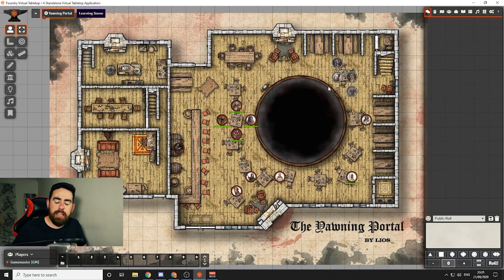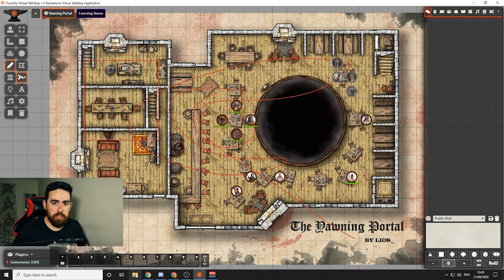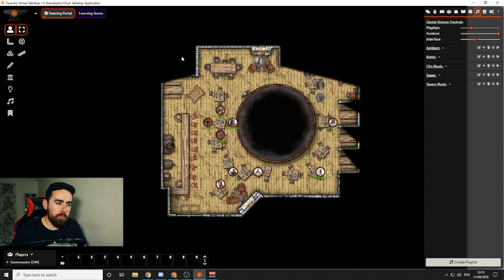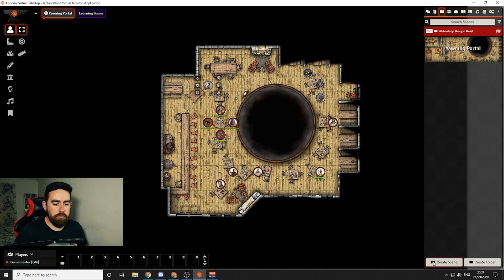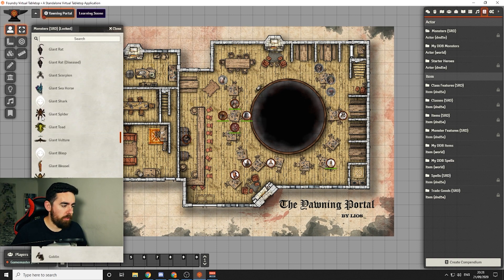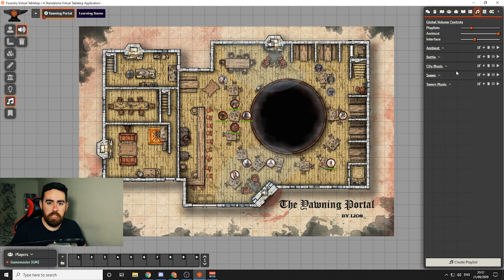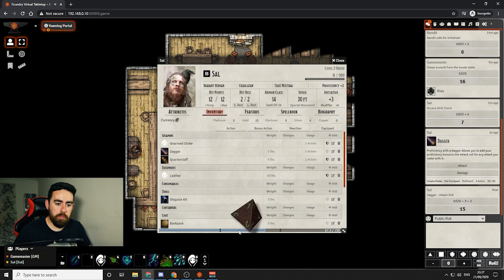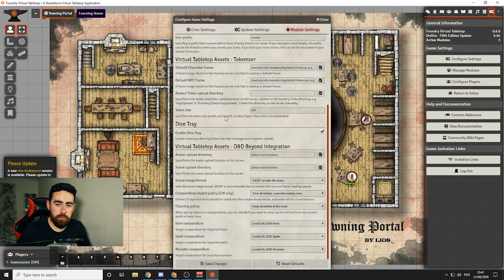What is Foundry VTT and How to Use it? | A Foundry VTT Overview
This video is here to show you an overview of Foundry VTT and answer the questions: What is Foundry VTT and How do I use Foundry VTT?

I have been using Foundry VTT for some time now in my Dungeons and Dragons games and believe I have a good amount of experience to show you how to use it.

In this video I go through everything you can do on Foundry VTT, explaining along the way how you do specific parts. If there is anything more you would like to know, ask the questions down in the comments.

00:00 Introduction
01:38 Selecting and Moving Tokens
02:26 Measuring Tool
02:48 Tile Controls
03:06 Drawing Tool
03:25 Placing Walls on your Map
04:44 Adding Lighting
05:30 Adding Ambient Sounds
06:23 Adding Notes
06:35 Chatting and Rolling Dice
07:31 Tracking Combat
08:46 Scenes
09:53 Characters, NPCs and Monsters
11:42 Items and Journals
12:18 Roll Tables
12:38 Music and Soundboards
13:07 Settings
13:35 Players View
14:18 Character Sheet
15:54 Installing Modules
17:37 Outro

Leave me a comment letting me know what you want to see next.

🔔 Get D&D Apparel 🔔

►Dungeons & Dragons Starter Set UK
►Dungeons & Dragons Starter Set US

►Dungeons & Dragons Player's Handbook UK
►Dungeons & Dragons Player's Handbook US

►Dungeons & Dragons Monster Manual UK
►Dungeons & Dragons Monster Manual US

►Dungeons & Dragons Dungeon Master's Guide UK
►Dungeons & Dragons Dungeon Master's Guide US